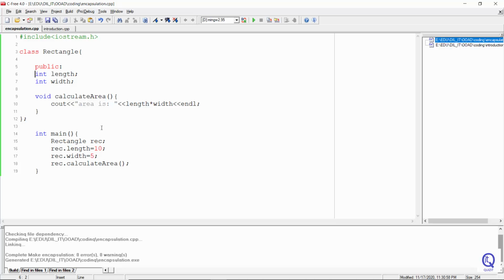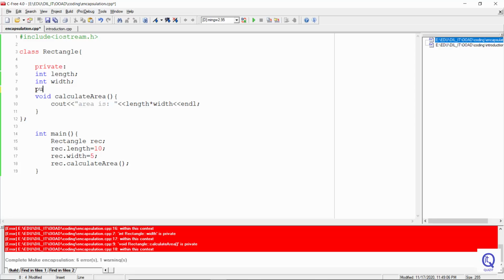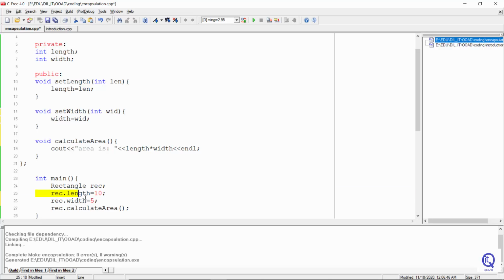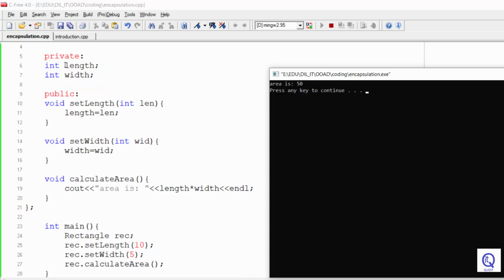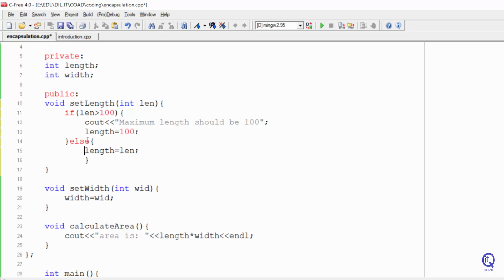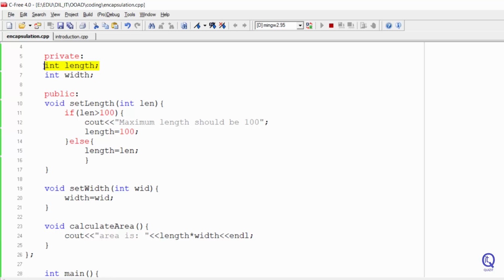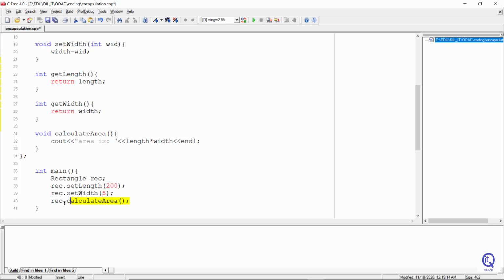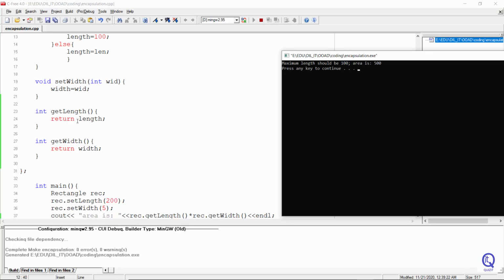C++ | Part 13 | Object Oriented Design | Encapsulation